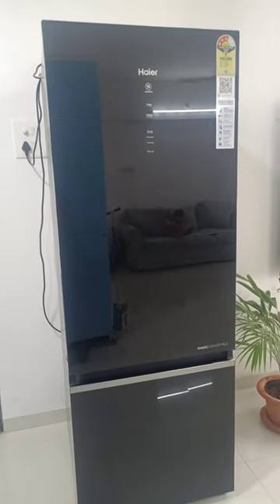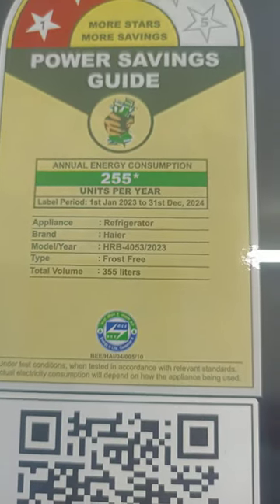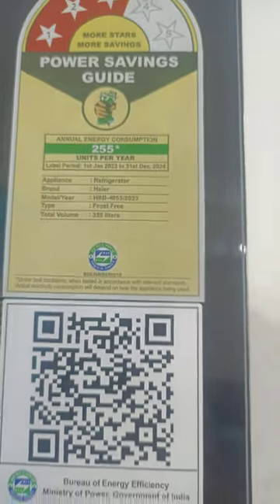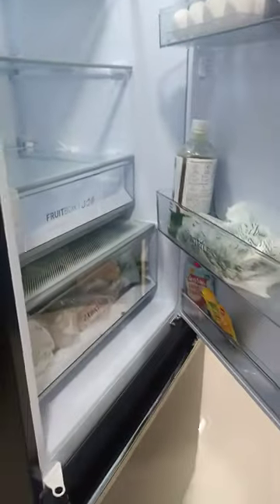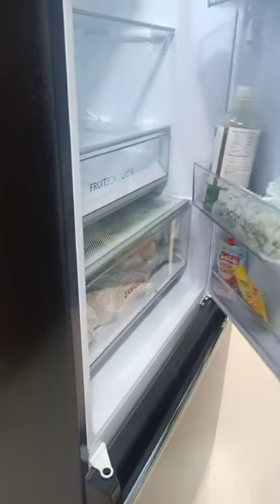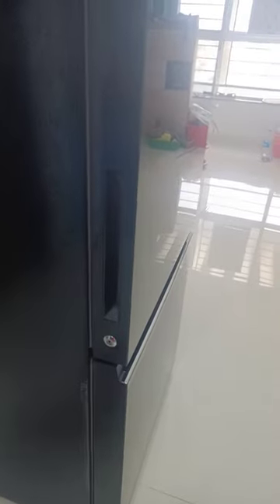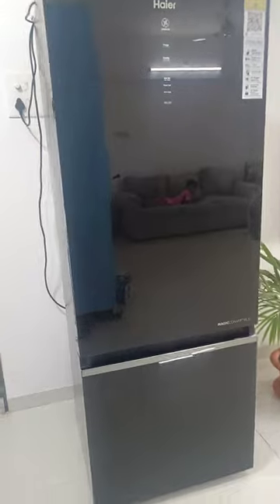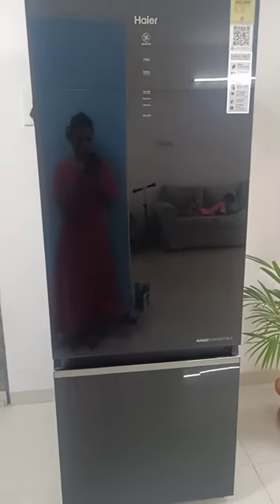Manufacturing defect Haier 355 Ltr HRB-4053PKG-P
Haier 355 Litres HRB-4053PKG-P, Black Glass has a manufacturing defect. The bottom freezer door does not have any magnet or suction power. When we open and close the fridge door the bottom freezer door opens.
Haier is saying all their fridges are the same. They are not ready to accept its an issue. My friend also has a Haier fridge. Its door is tight and does not even move if the top fridge door is closed.
This Haier whole line of new products is faulty and has a manufacturing defect. Brand just advises to compromise stating its the same for all haier fridges.
The fridge makes a huge noise which is again normal as per brand technician.
Never buy this Haier refrigerator.